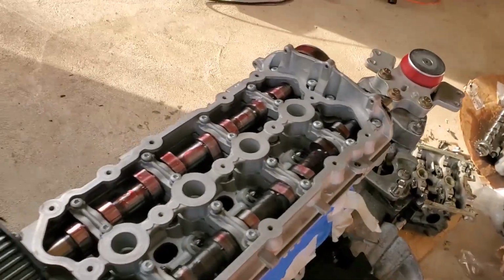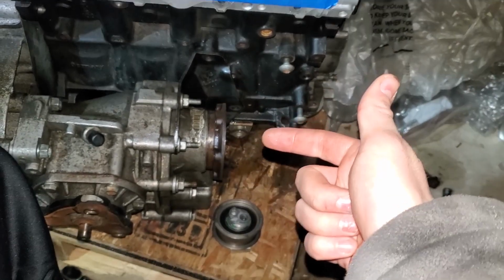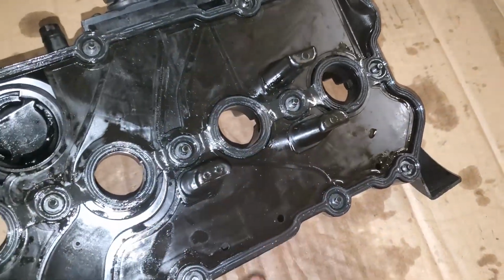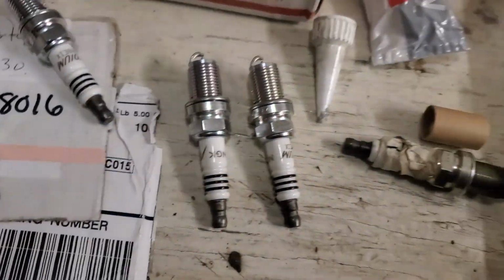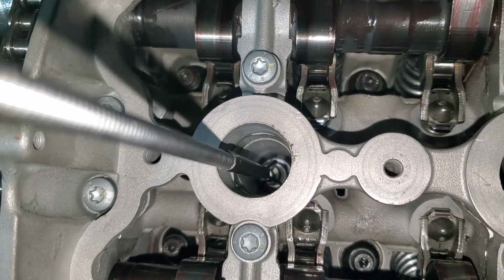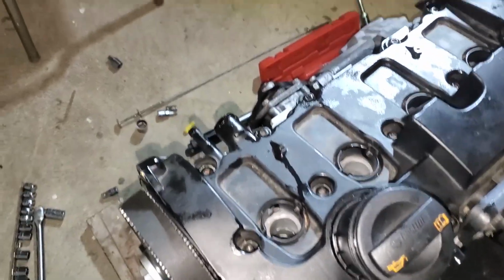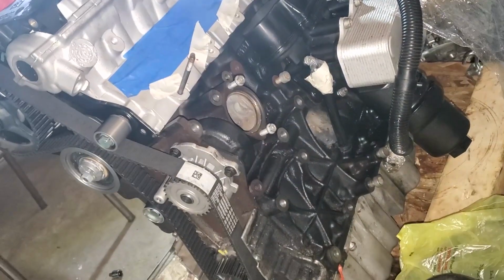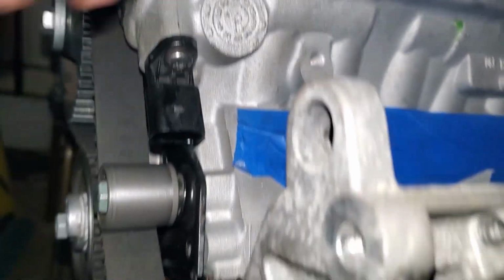Finishing my CAT CAMS, new plugs, and valve cover! MK6 Golf R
I lost a bunch of footage between last video and this video but here's the rest of the work on the head!